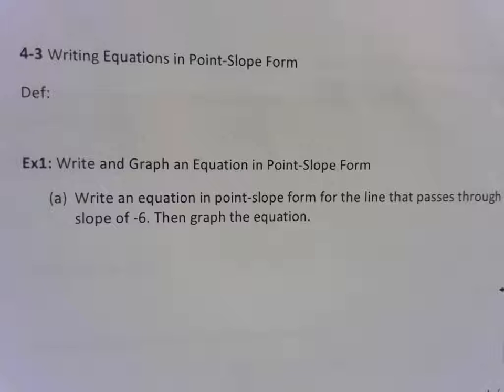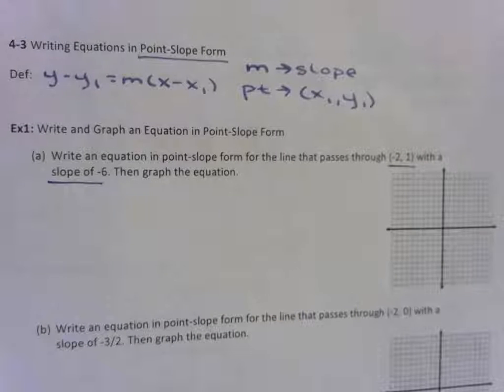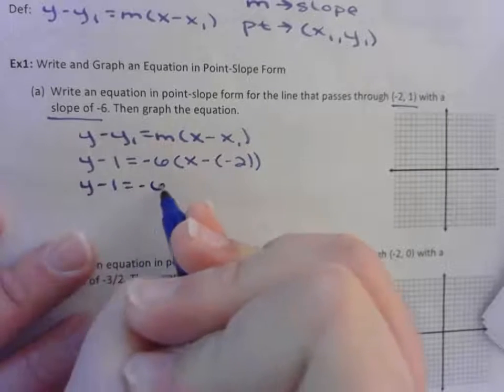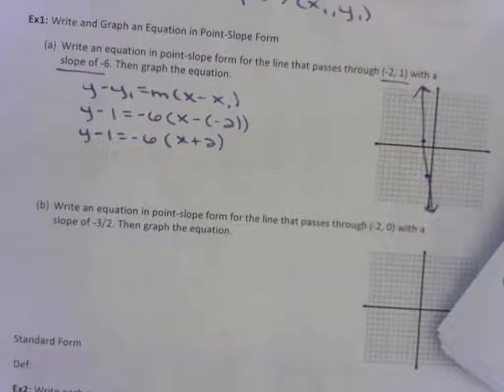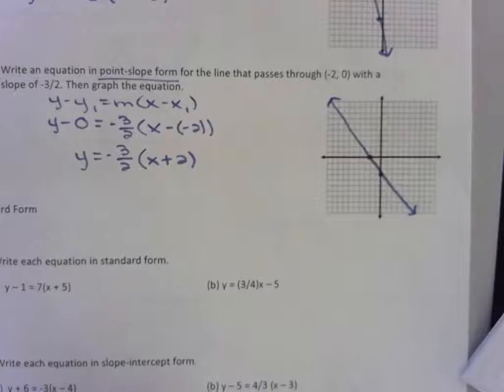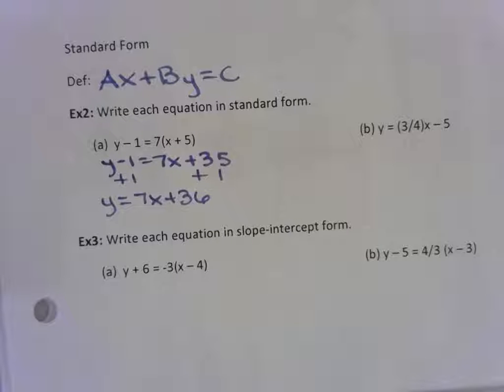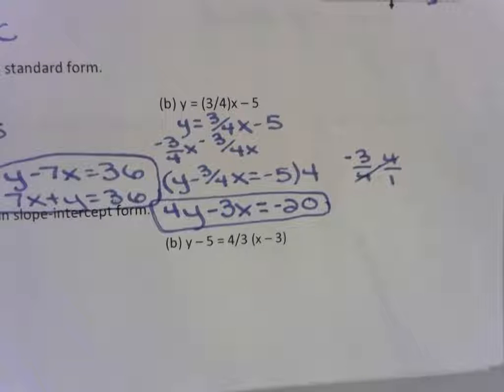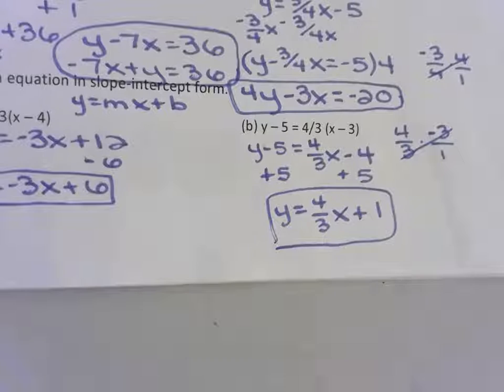Alg. 4.3 Notes